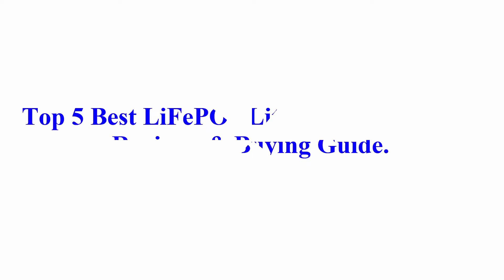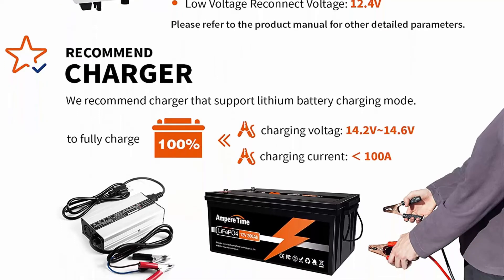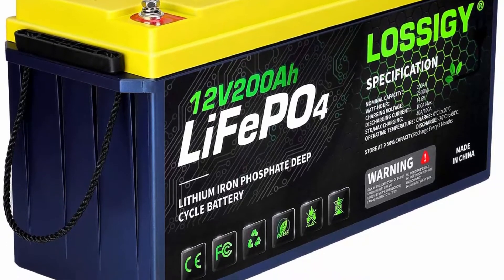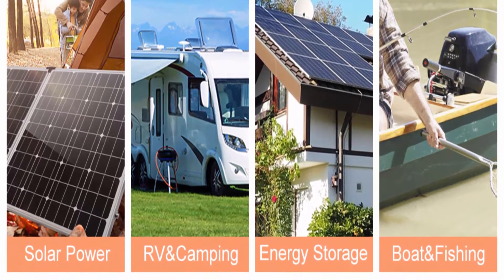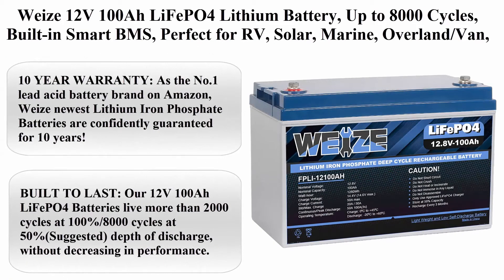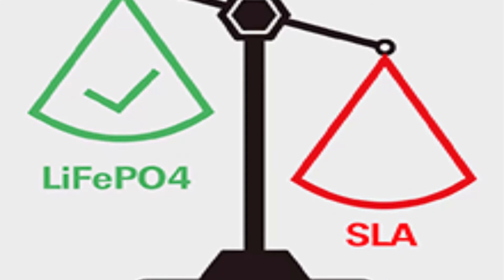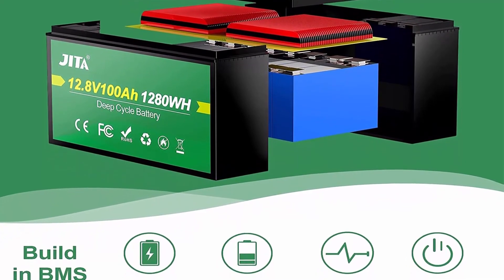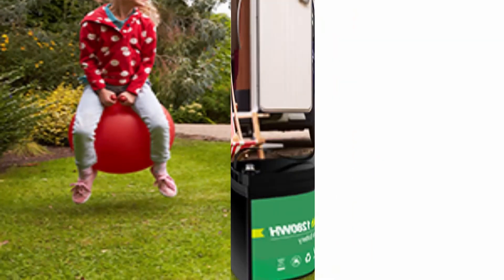Top 5 Best LiFePO4 Lithium Battery, 12v Reviews & Buying Guide.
Top 1: Ampere Time 12V 200Ah Lithium Iron LiFePO4 Deep Cycle Battery, Built-in 100A BMS, 4000+ Cycles, 280amp Max, Perfect for RV, Solar, Marine, Overland, Off-Grid Application…

Top 2: LOSSIGY LiFePO4 Battery 12V 200Ah Deep Cycle Lithium Ion Battery, Built-in 100A BMS, 4000+ Cycles, 280Amp Max, Perfectly replace all RV, Solar systems, Marine Batteries Application, Maintenance-Free

Top 3: CHINS Bluetooth LiFePO4 Battery Smart 12V 100AH Lithium Battery Support Low Temperature Charging (-4°F), Built-in 100A BMS, 2000+ Cycles, Mobile Phone APP Monitors Battery SOC Data

Top 4: Weize 12V 100Ah LiFePO4 Lithium Battery, Up to 8000 Cycles, Built-in Smart BMS, Perfect for RV, Solar, Marine, Overland/Van, and Off Grid Applications

Top 5: JITA 12V 100Ah LiFePO4 Lithium Battery RV Deep Cycle Battery, Built-in 100A BMS, 10 Year Life, 1280W Power Output for RV, Solar Power System, Marine, Home Energy Storage and Off Grid